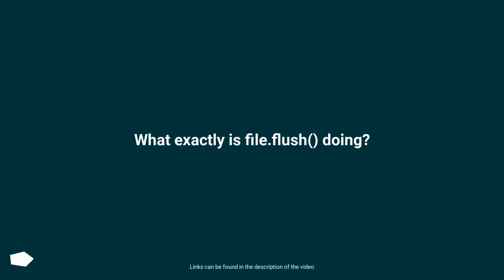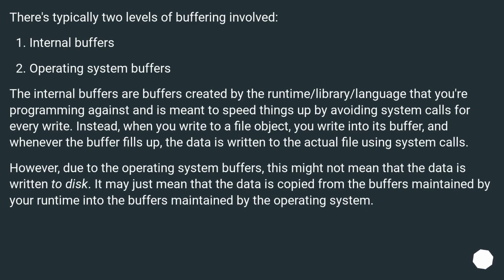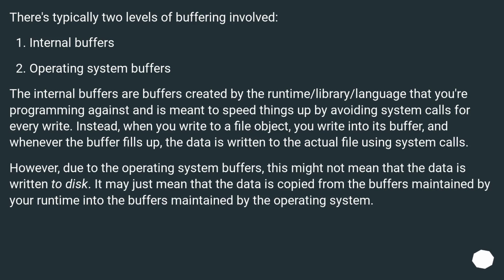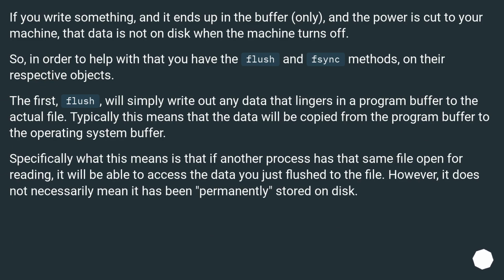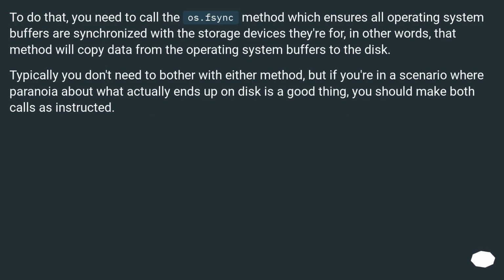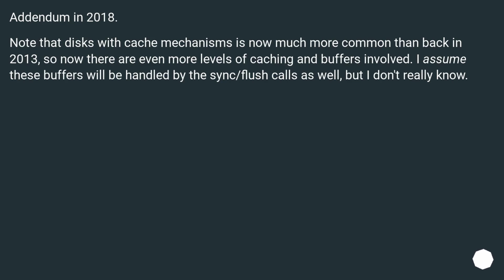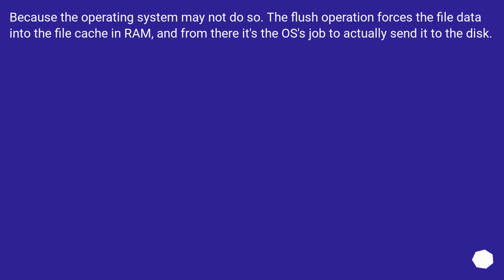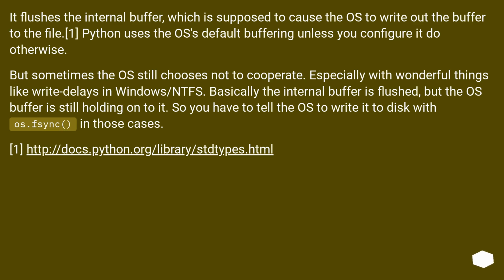What exactly is file.flush() doing?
Chapters
00:00 Question
00:40 Accepted answer (Score 279)
03:13 Answer 2 (Score 13)
03:34 Answer 3 (Score 8)
04:12 Answer 4 (Score 0)
04:42 Thank you